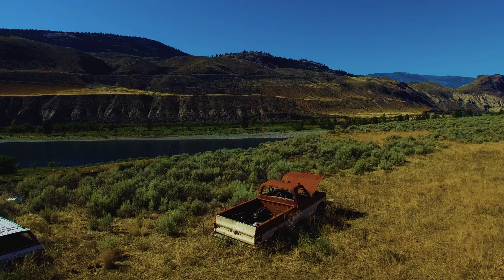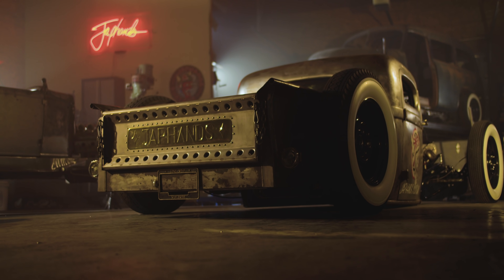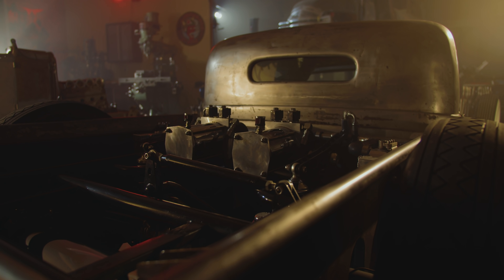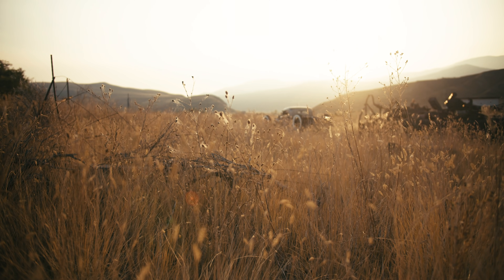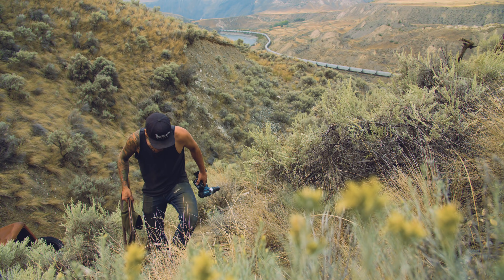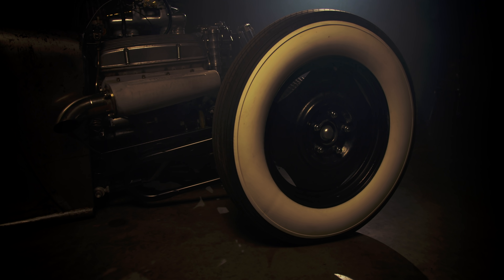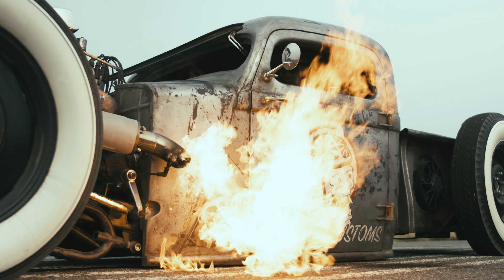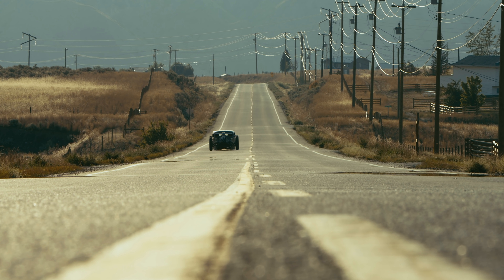METAL REBORN: Inside the Mind of Karl Fisher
This documentary dives into the mind of Karl Fisher - a metal fabricator extraordinaire. The ingenuity of his creations is brought to life through a brain hardwired to build, and an ability to envision the gold behind the rust. Karl’s passion culminates in a brilliant display of new and old, of art and prowess. Metal Reborn breathes life into the decayed and redefines the true meaning of custom.